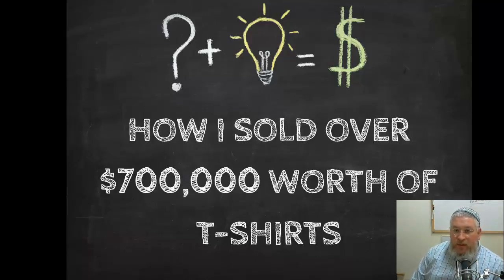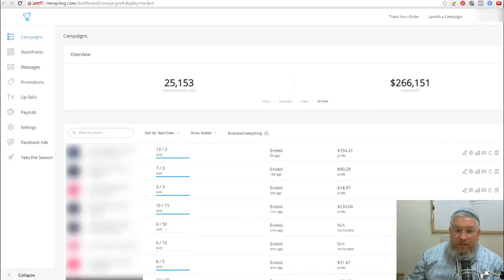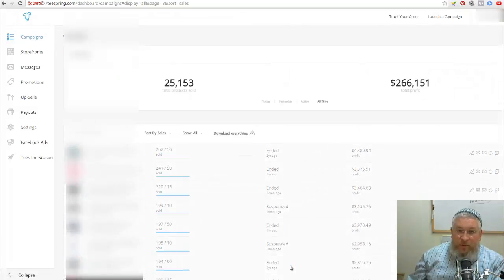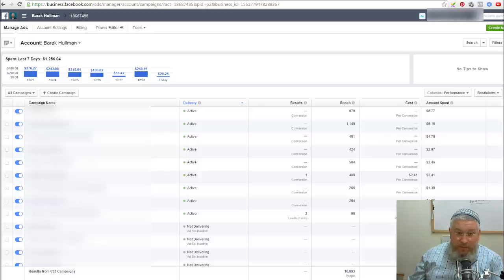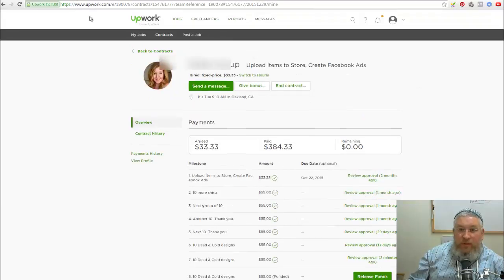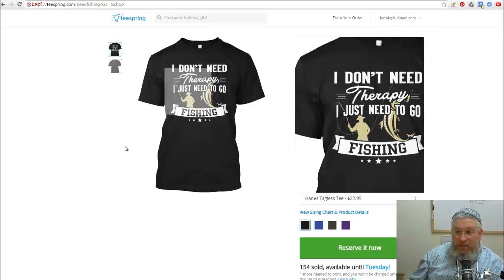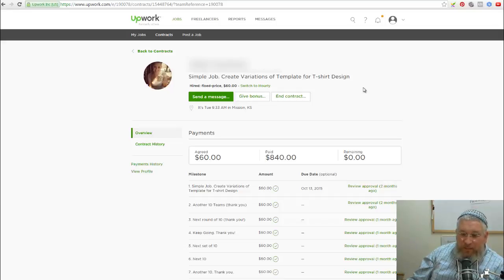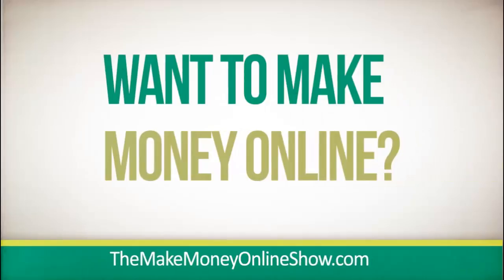How I Sold More Than $700,000 Worth of T-shirts (Working Less Than 1 Hour A Day)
This is an overview of how I sold over $700,000 worth of T-shirts. This was completely passive income. I'll show you the full process from researching t-shirts to marketing and printing them.